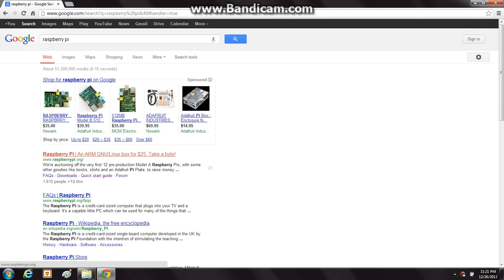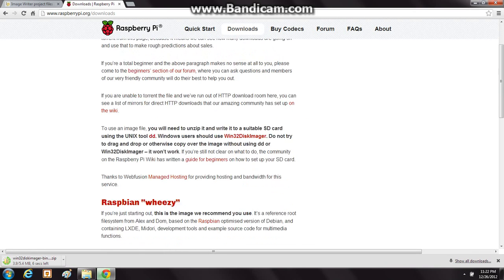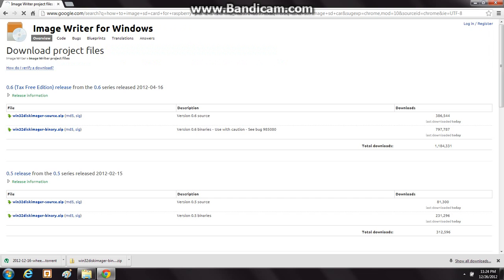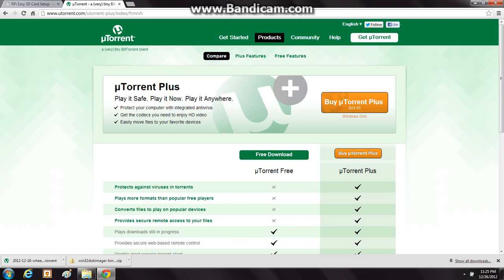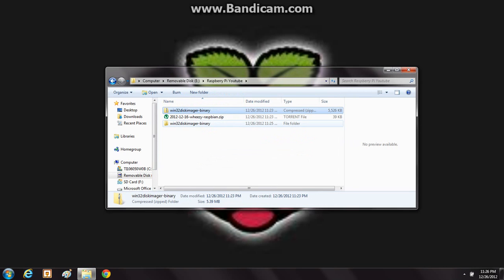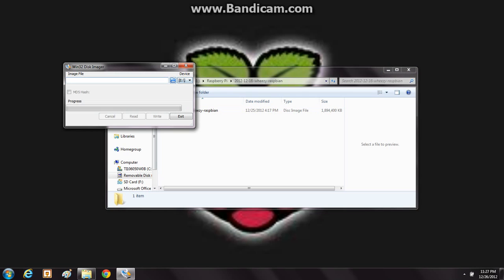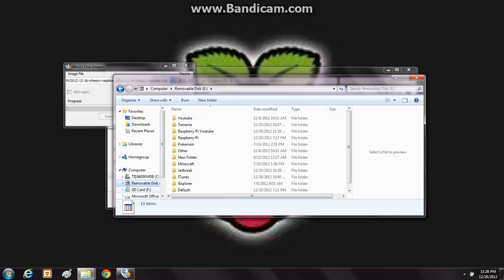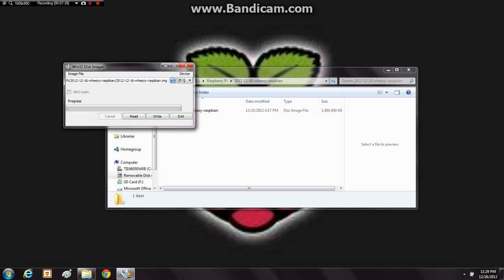Raspberry Pi How to Image an SD Card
HOW TO IMAGE AN SD CARD FOR RASPBERRY PI
NOTE: THERE ARE EXTRA INSTRUCTIONS NOT IN THE VIDEO BELOW (*)
1.
2. Download the Torrent file for the OS of your choice
4. Double click on the Torrent file, now a UTorrent file, and download the .zip file it is a Torrent of
5*. Extract the Torrent file from a .zip by right-clicking it
6. Download the binary version of Win32DiskImager utility
7. Extract the Win32DiskImager utility from a .zip by right-clicking it
8*. Format your SD card by right-clicking the SD card under "computer", then selecting "format"
9. Launch the Win32DiskImager utility, then select the location of the OS disk file, in the extracted file from the Torrent, then select the drive letter associated with your SD card (IF YOU HAVE ANOTHER REMOVABLE STORAGE DEVICE ATTACHED, CONFIRM YOU SELECT THE CORRECT DRIVE LETTER)
10. Click "Write", then wait for it to finish
11. Congrats! You have successfully wrote your SD card!